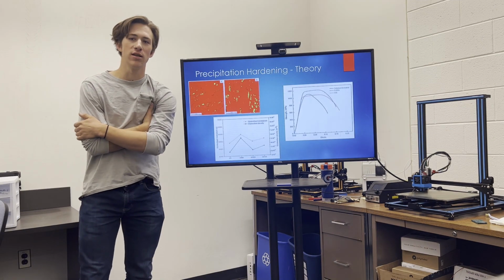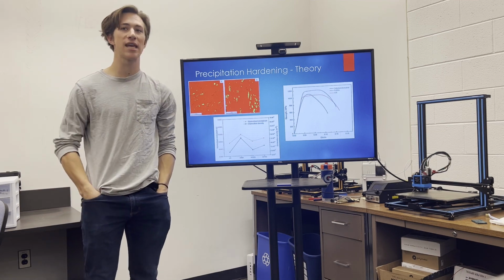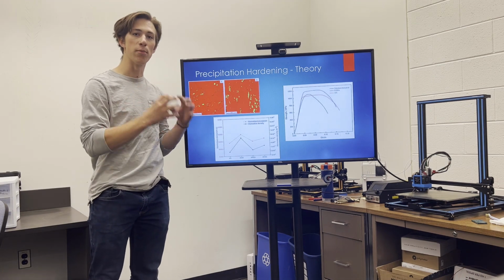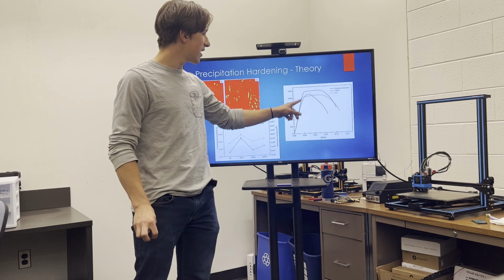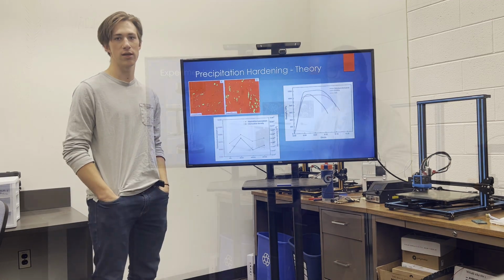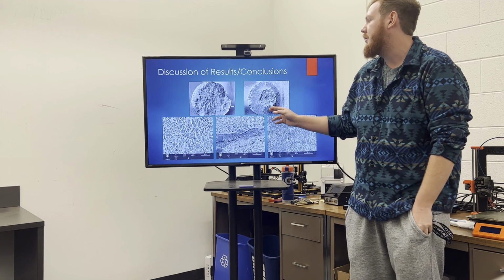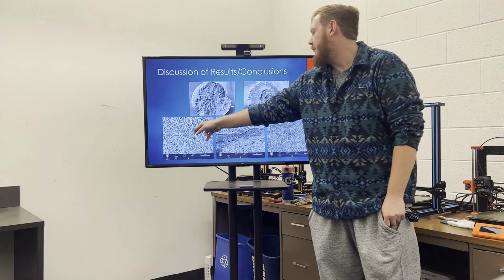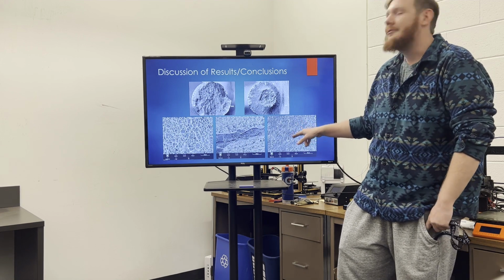Investigation of UNS S17-400 Stainless Steel Billet with Non-Standard Fracture Behavior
Group project for MEGN 511 - Fatigue and Fracture at the Colorado School of Mines

Group: The Coyotes

Presenters: Finnegan Wilson, Joshua Gallaher, Kristina Acosta, Daniel Azbell